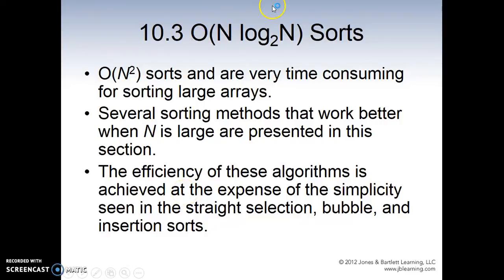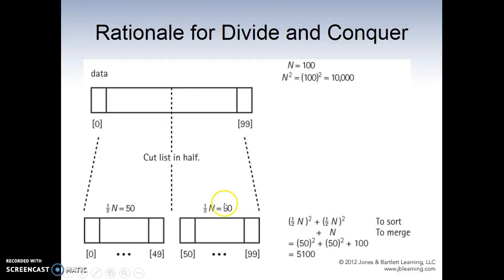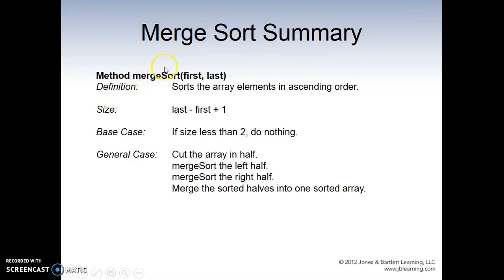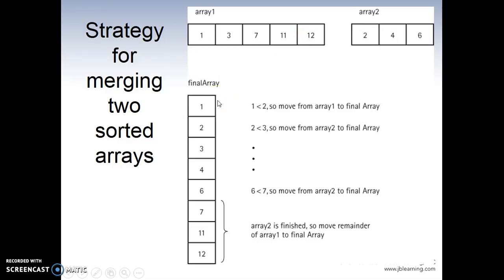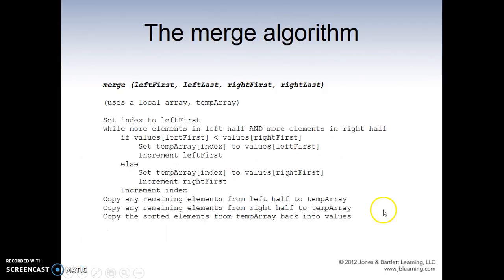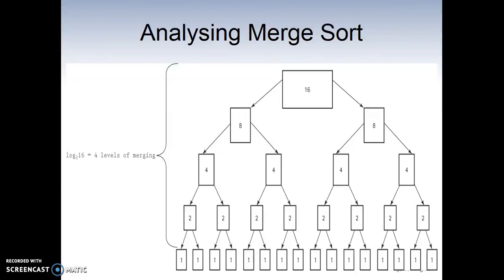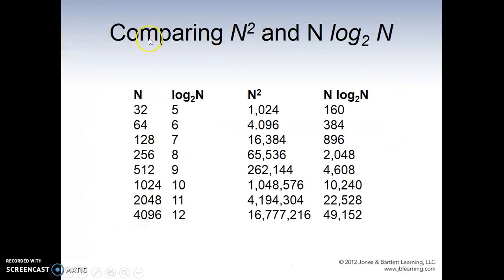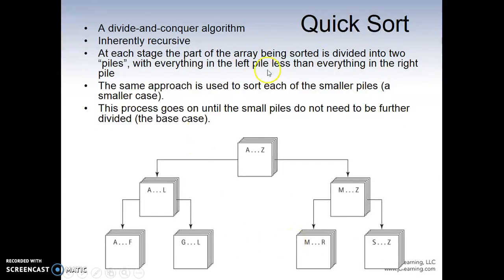CSC202 Chapter10 MergeSort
MergeSort Algorithm